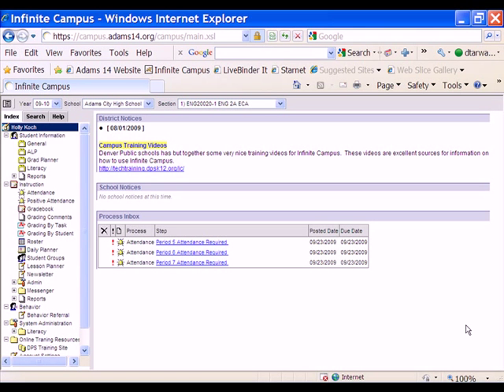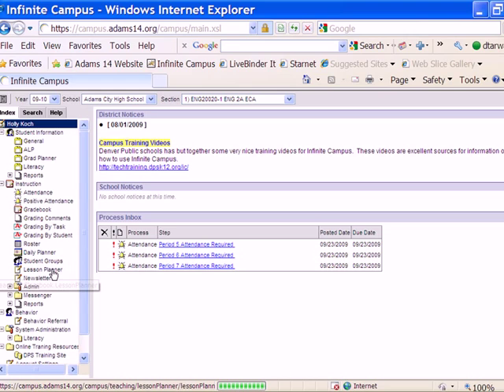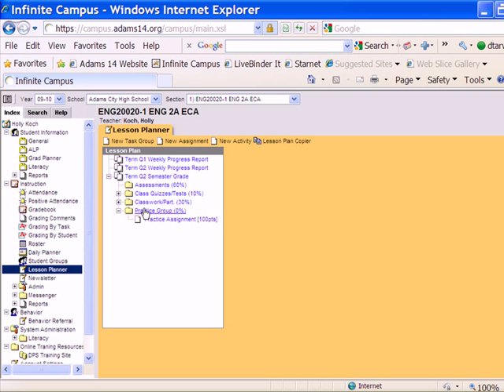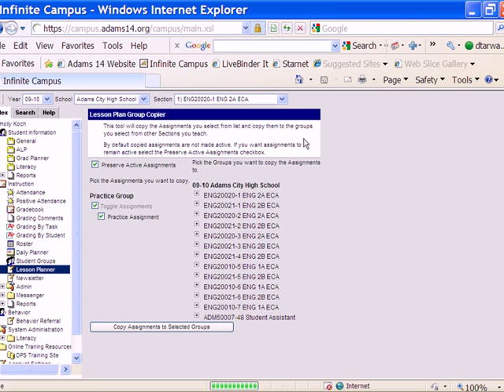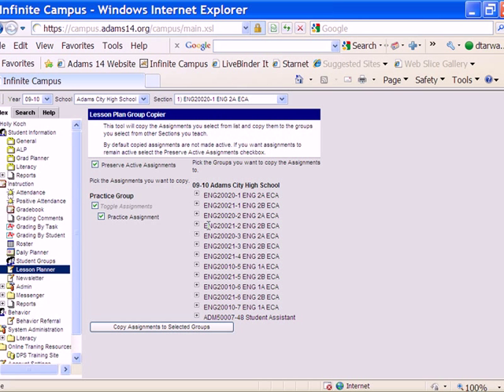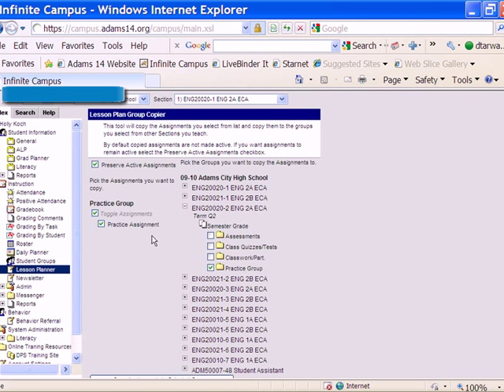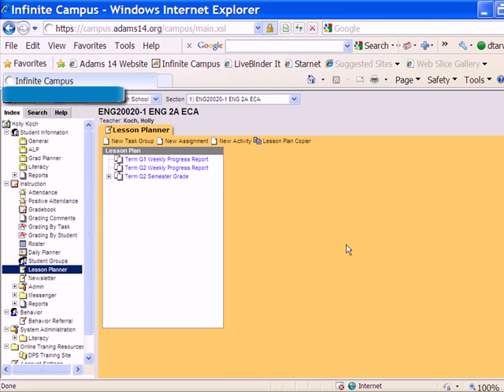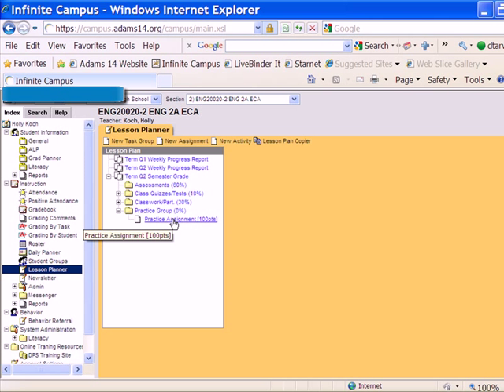ic copy assignments tool 2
How to use the copy assignment tool in Infinite Campus